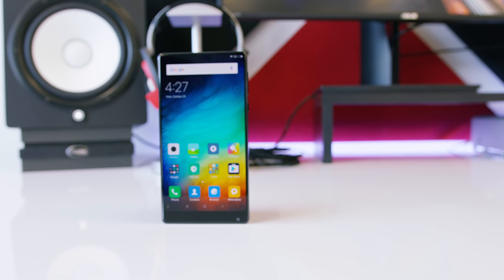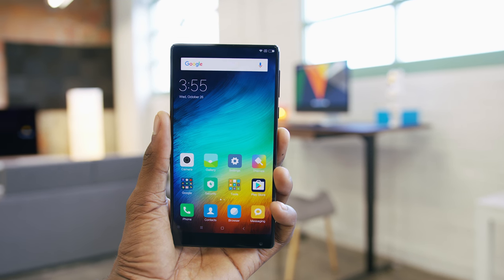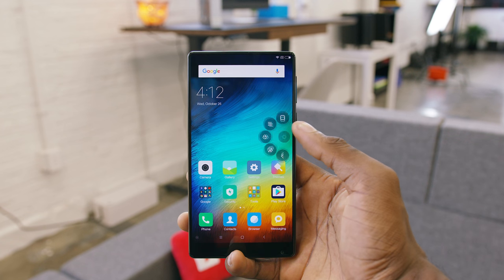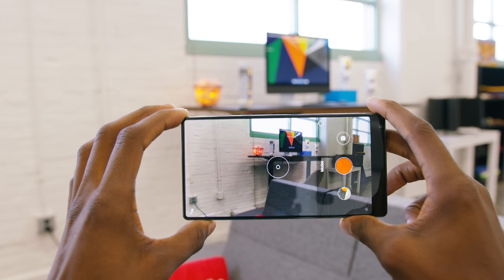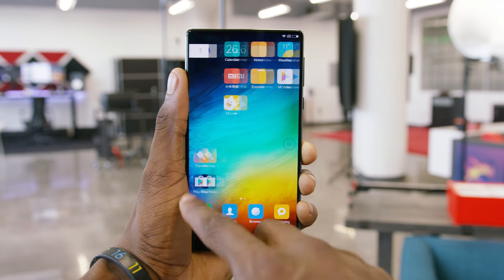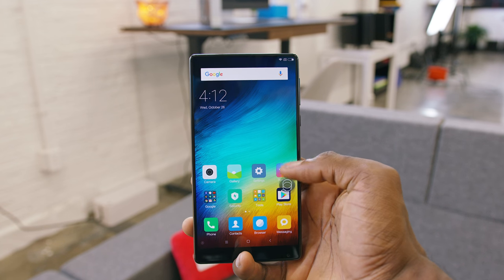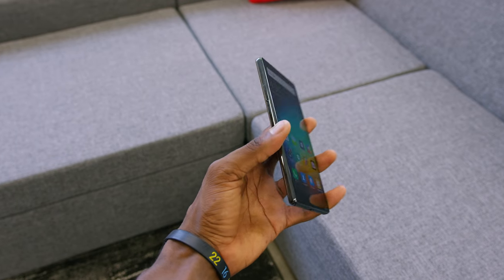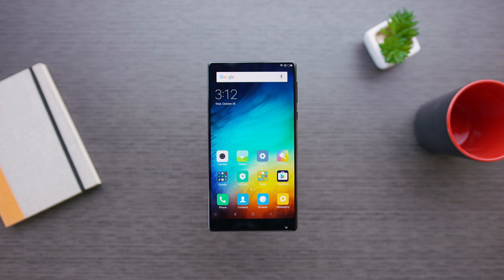The Bezel-less Smartphone: Xiaomi Mi Mix!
Xiaomi Mi Mix hands-on  - the bezel-less display in 2016!

Device provided by Xiaomi for video